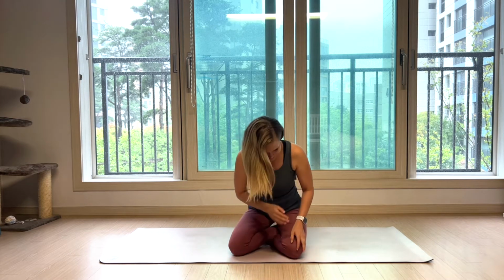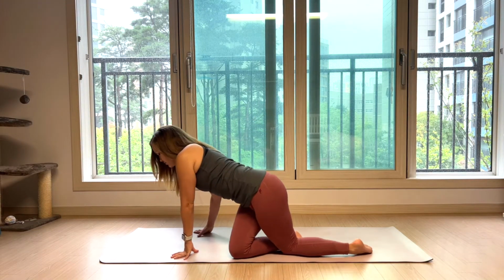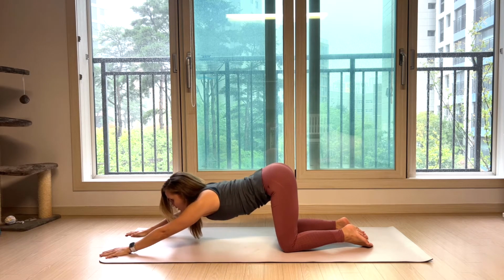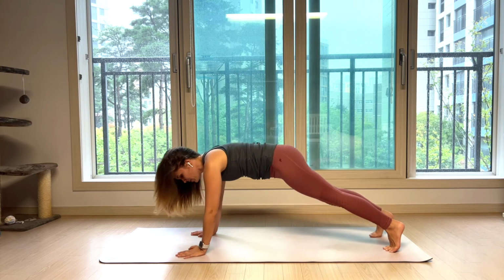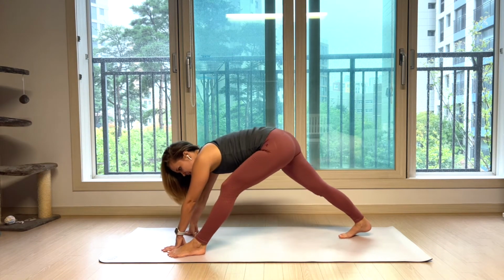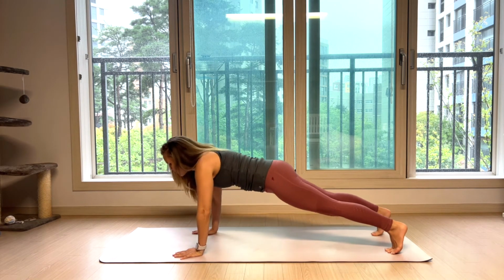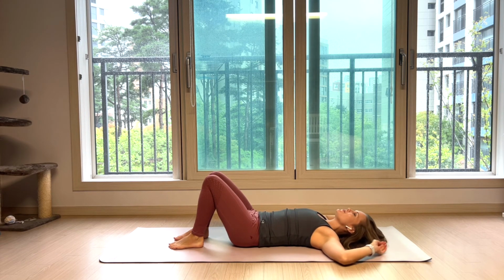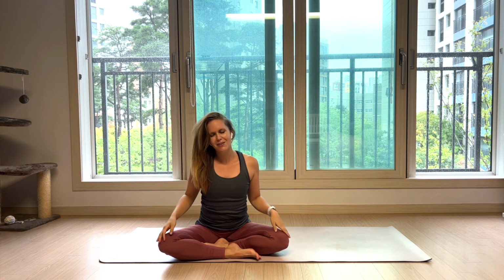15 min Rainy Day Yoga (all levels welcome)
Quick full body yoga flow to energize, stretch, and tone!

This is a quick 15 minute yoga flow jam packed with content without all the meditation time. We'll stretch your back, legs, and arms in order to feel good and have less aches and pains. We'll tone up the core, back, and legs to wake them up! This will be a quick and efficient full body yoga practice!

Some core yoga asanas featured in this video are butterfly, seated separate leg stretch, cat/cow, puppy pose, chair with a twist, lizard lunge, side plank, cobra, boat, and spinal twists.

Emmy